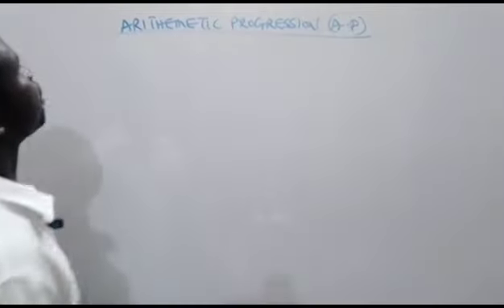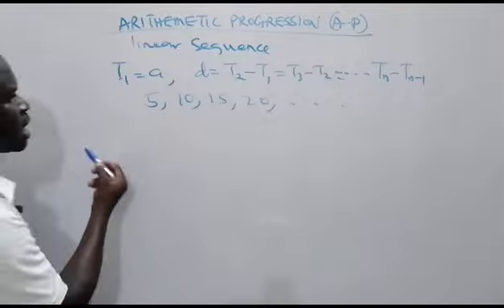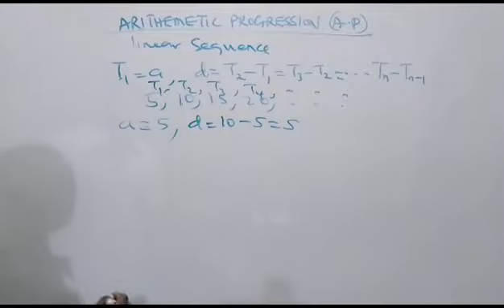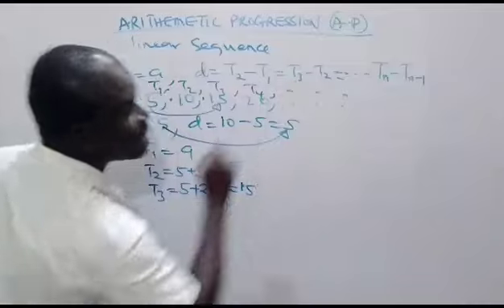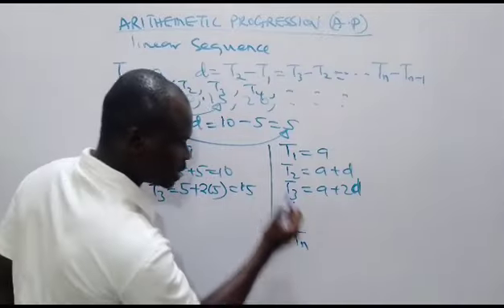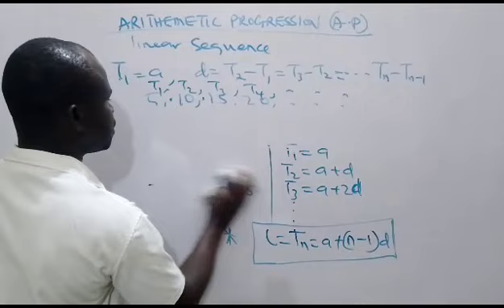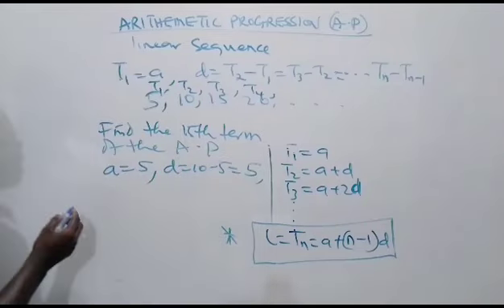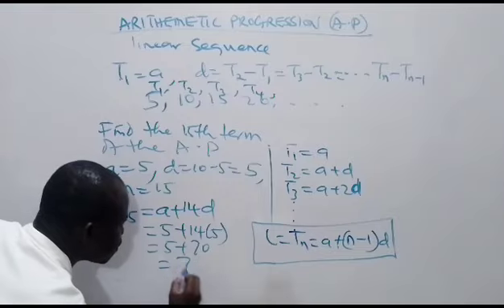Arithmetic Progression (A.P)